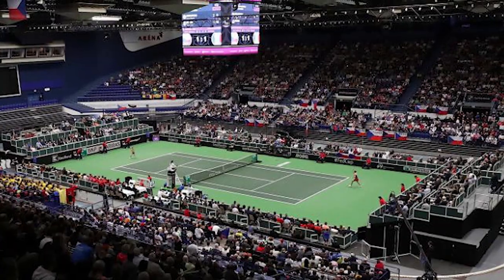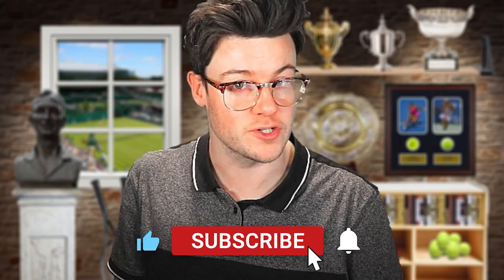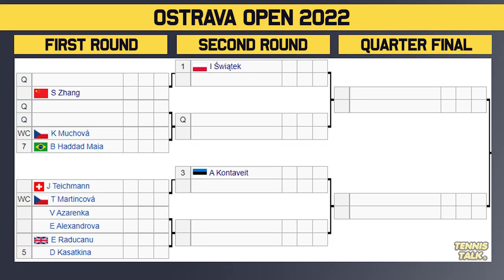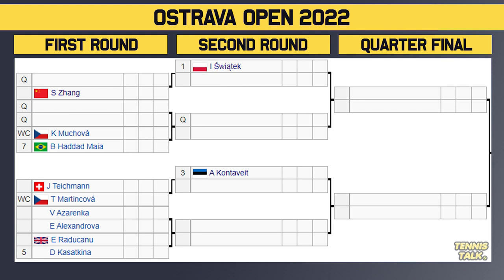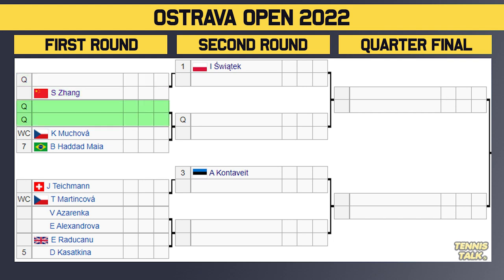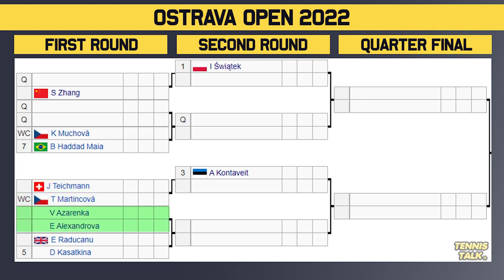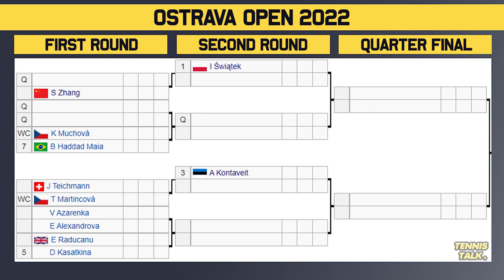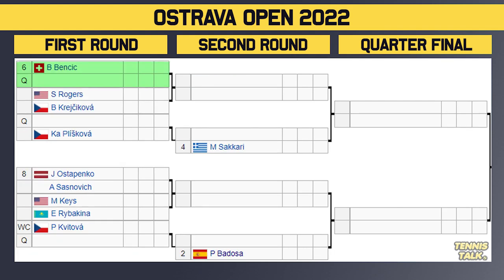Ostrava Open 2022 | WTA Draw Preview | Tennis Talk News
Iga Swiatek joins Emma Raducanu amongst others at the stacked Ostrava Open 2022. We haven't since Swiatek since winning her maiden hard court grand slam at the US Open 2022. Will she be able to replicate that mid season streak?